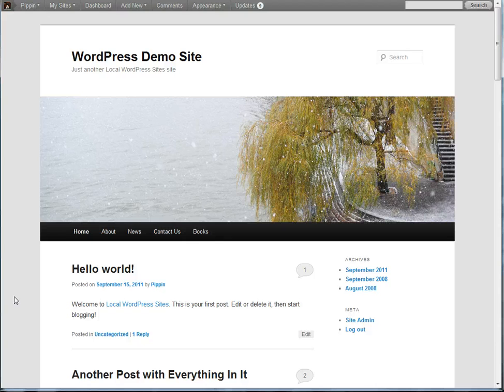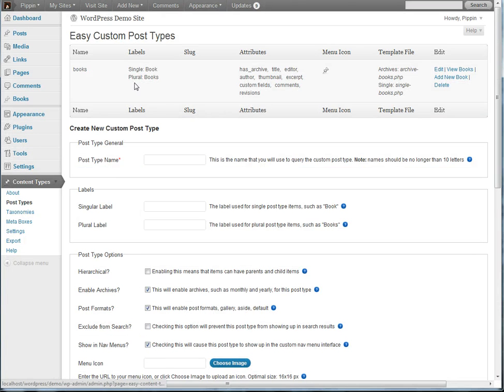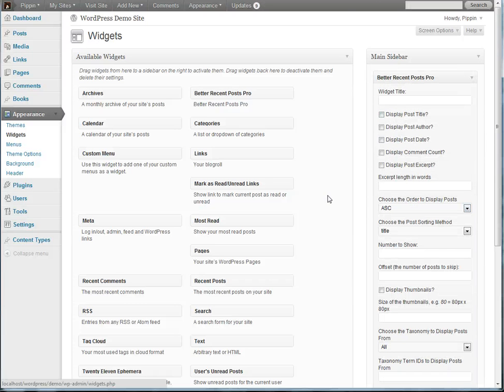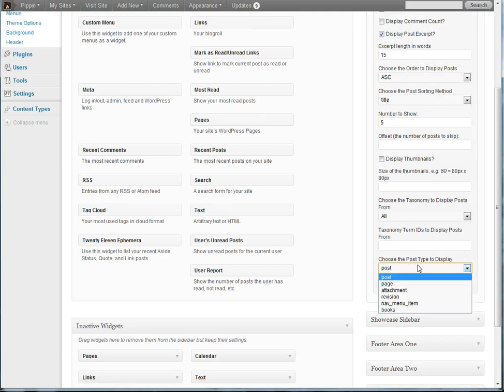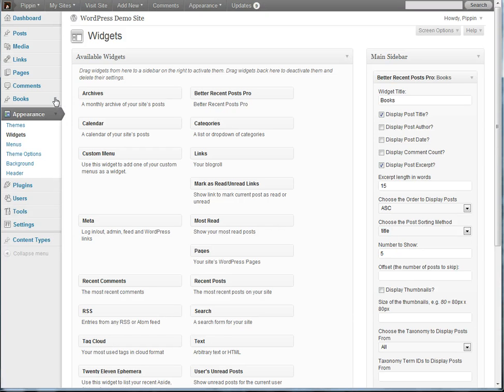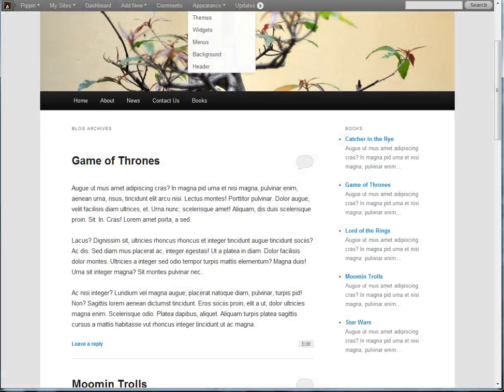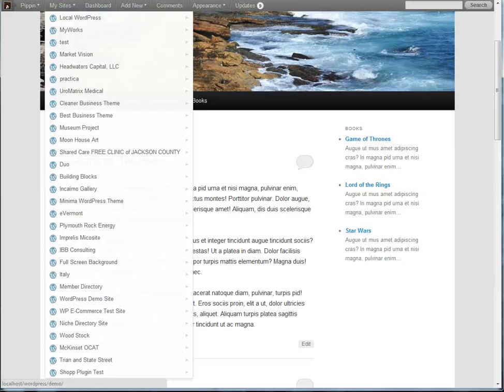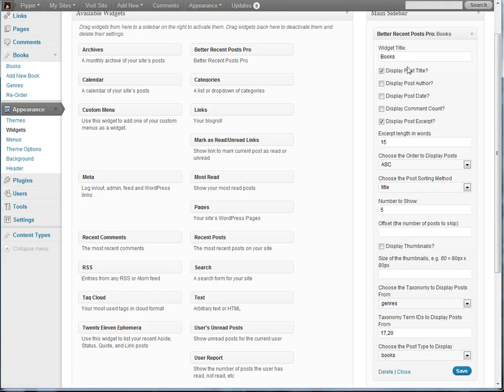Display Custom Post Types in Widgetized Sidebars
How to display your custom post types created with ECPT using Better Recent Posts Widget Pro for WordPress